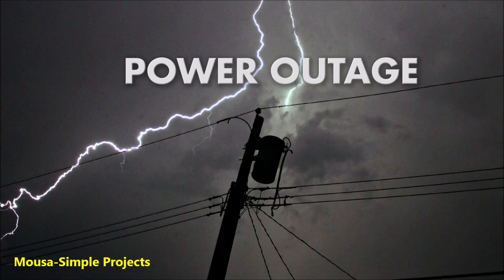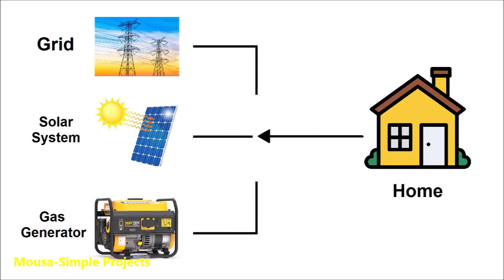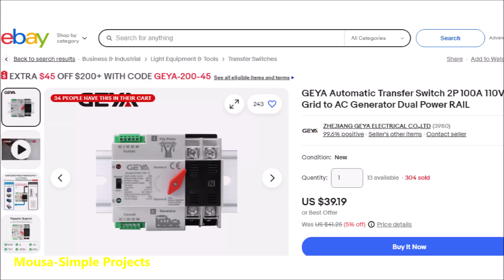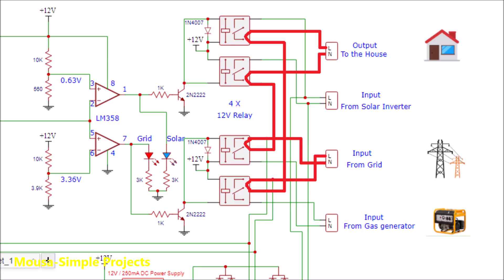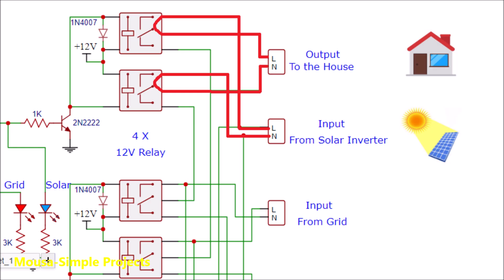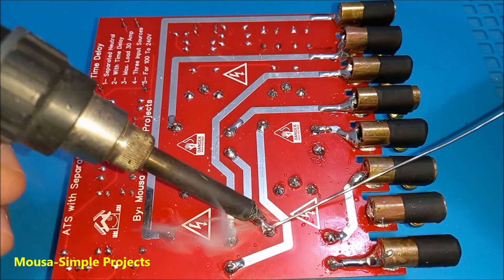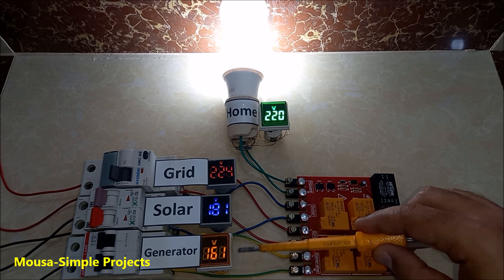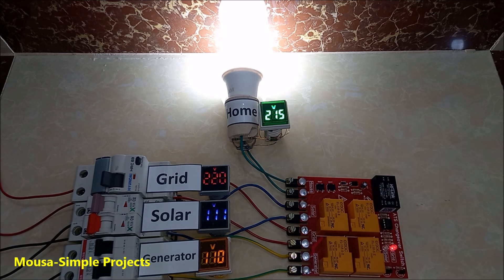How to make Automatic Transfer Switch ATS / Changeover with 3 Input Sources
DIY Automatic Transfer Switch ATS  for Generator and Solar
ATS / Changeover with 3 Input Sources / 3 Way